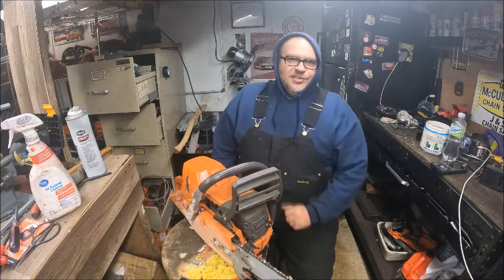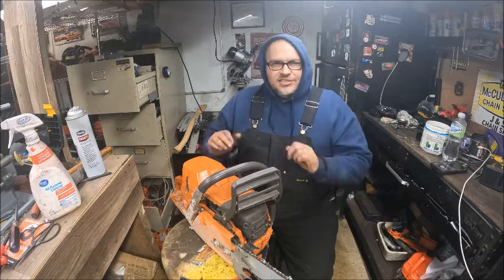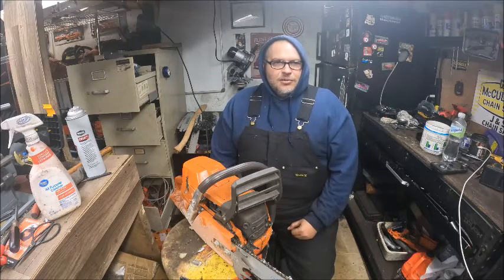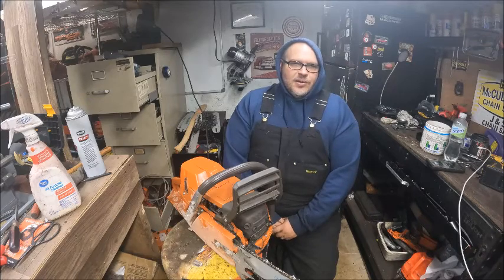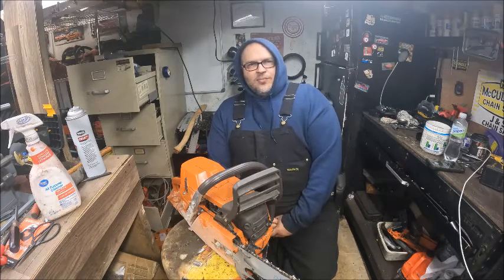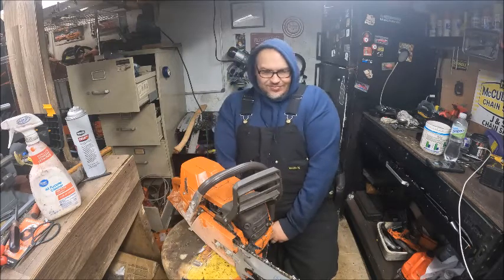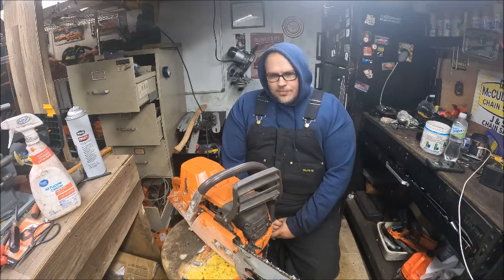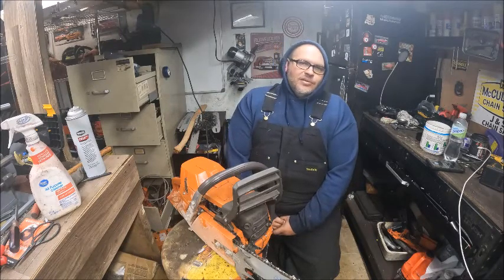Channel UPDATE Current and Future Saw Projects